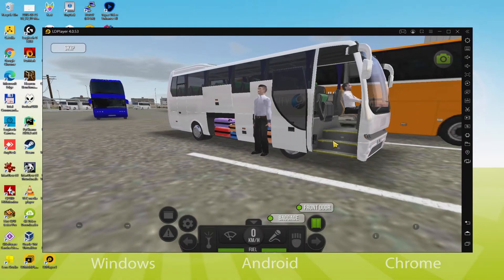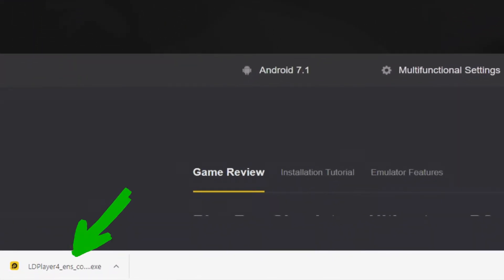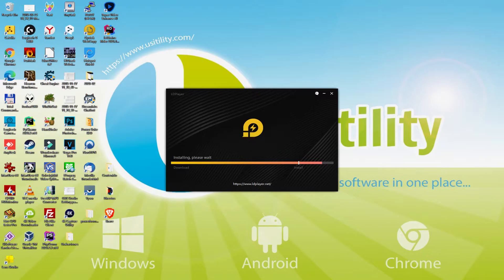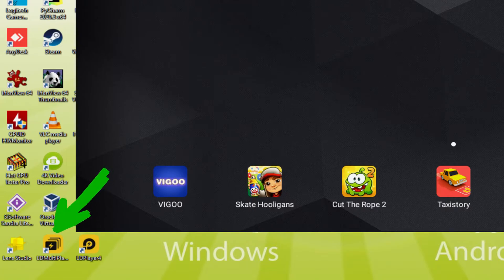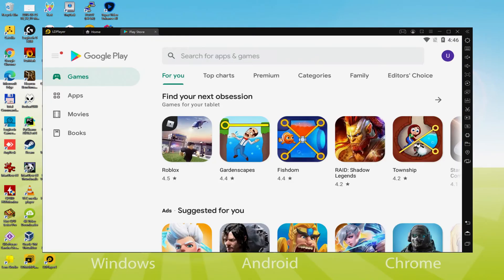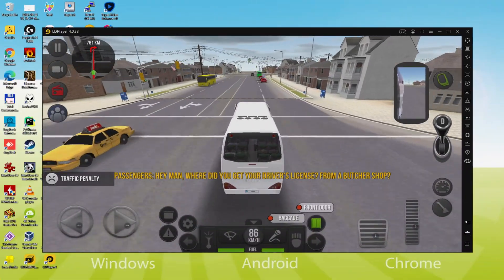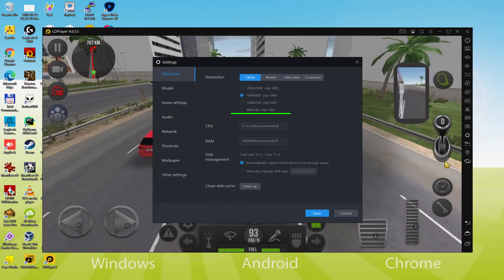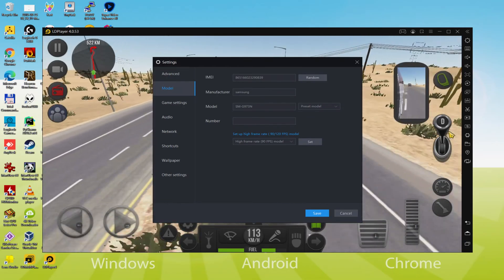🎮 How to PLAY [ Bus Simulator Ultimate ] on PC ▶ DOWNLOAD and INSTALL Usitility2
How to play Bus Simulator Ultimate on PC Download ▶ Windows 10/7/8

⚠⚠⚠ IMPORTANT ⚠⚠⚠ This method is for playing the free Bus Simulator Ultimate game on PC. It will install the official and legal version of Bus Simulator Ultimate from the Play Store. If you want to buy any item or object in the game, you will have to pay in the usual way, i.e. using PayPal, Credit/Debit Card, etc.

00:00 Intro
00:20 Go to LDPlayer website
00:55 Download Bus Simulator Ultimate on your Windows PC
01:10 Launch the installer of Bus Simulator Ultimate
01:24 Customize installation and change the install directory
01:49 Install Bus Simulator Ultimate on your PC
03:22 How to launch LDPlayer from the Windows desktop
03:49 Sign in on Google Play
04:38 Accept Google Terms of Service
04:46 Create a backup on Google Drive of your emulated device
05:14 Install Bus Simulator Ultimate on the LDPlayer emulator
05:52 Launch Bus Simulator Ultimate directly from LDPlayer
06:05 How to adjust the volume of Bus Simulator Ultimate
06:22 How to maximize the emulator screen
06:33 How to play at full screen
06:48 Customize LDPlayer keyboard options
07:08 How to fix Bus Simulator Ultimate black screen problem in LDPlayer
07:42 How to change the game and emulator language
08:12 Receiving Email of new device connected to your Google account
08:47 Goodbye and greetings

Here are the instructions:

2) Click on Download Bus Simulator Ultimate on PC
3) Run the installer downloaded
4) Accept the Windows permissions to run the installer
5) Click on "Install Now".
6) Login to Google Play
7) If the game installation does not launch automatically, click on the Bus Simulator Ultimate icon on the LDPlayer desktop
8) Click the "Skip" button in the "Complete Account Setup" window
9) Click on the "Install" button
10) Click on "Open" and enjoy the Bus Simulator Ultimate on your PC

Bus Simulator : Ultimate

📢 New bus game from the developers of Truck Simulator 2018: Europe
The game offers fully realistic routes and bus driving.
Real maps of cities in the USA, Germany, Russia, Turkey, Italy, Spain, France, Netherlands, Brazil, Azerbaijan.
The most popular bus game played by more than 190 million users! Create your own bus company and become the largest bus corporation in the world.

BUS SIMULATOR - FEATURES:
- Multiplayer Major League.
- You will be able to have offices in many locations around the world.
- The passenger system will provide realistic social reactions.
- 13 amazing buses.
- Passengers can leave feedback about you.
- Realistic interior
- 250+ radio stations
- Toll roads
- Rest area
- Realistic traffic system
- Realistic weather
- Realistic bus sound effects
- Easy controls (tilt, button or steering wheel)
- More than 25 languages supported
Fully realistic bus simulator.

If you want to download Bus Simulator Ultimate on PC it's very easy. Click on the above link, and follow the video instructions. LDPlayer, the Android emulator, will be installed on your PC so you can play easily on your Computer.

Bus Simulator Ultimate is a mobile game, but you can download and play it on PC in a few minutes.